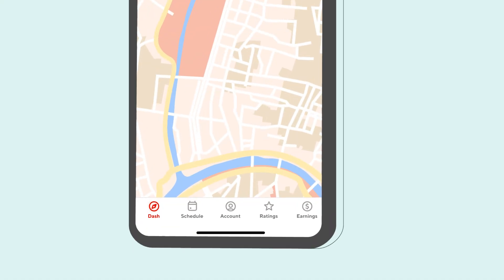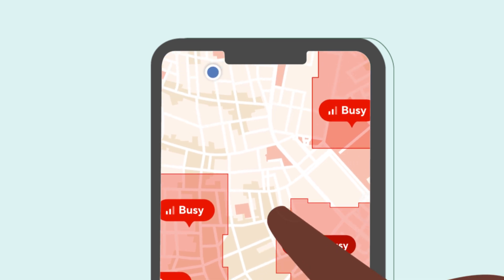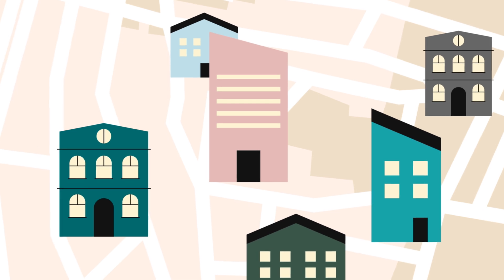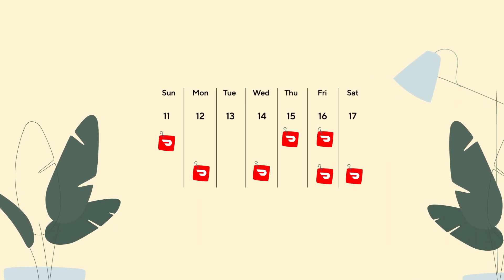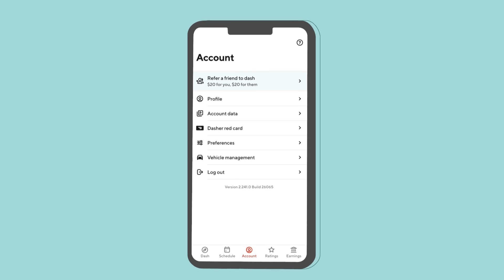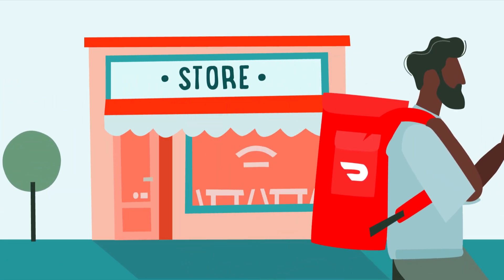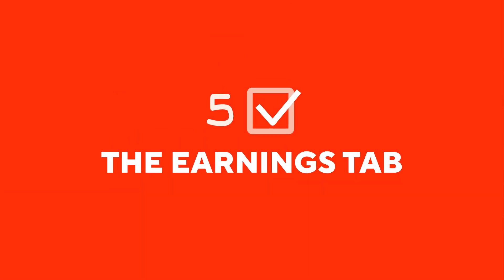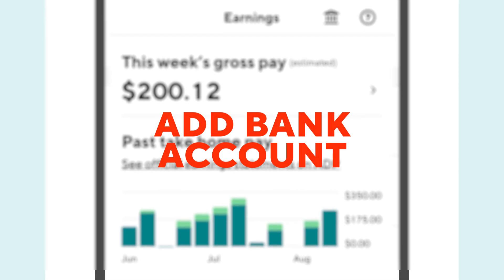How to Use the Dasher App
Walk through each tab in the Dasher app, and learn what they mean.